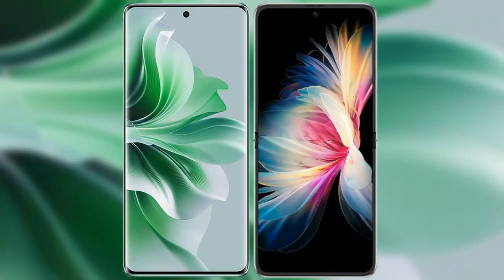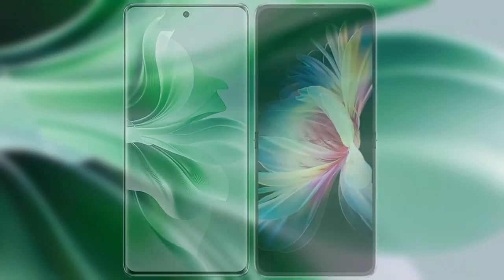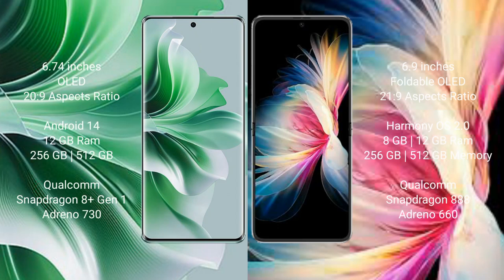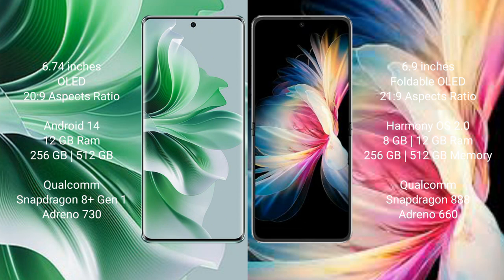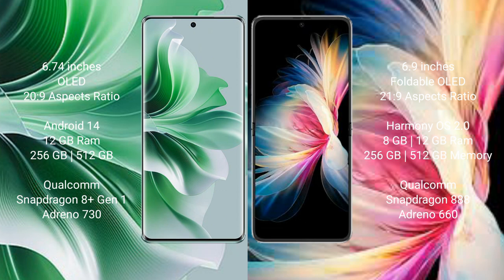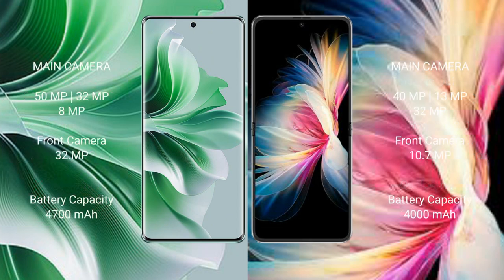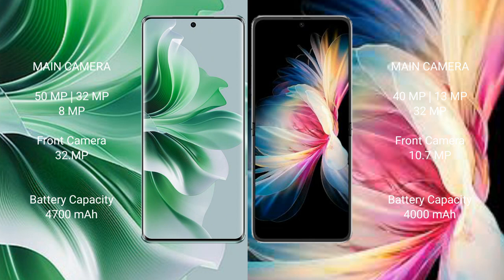Oppo Reno 11 Pro vs Huawei P50 Pocket Review